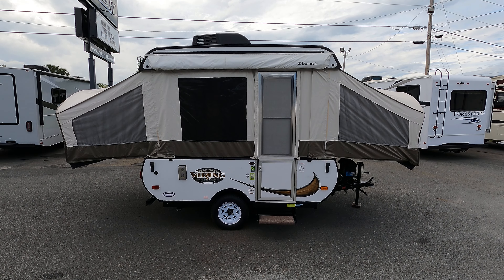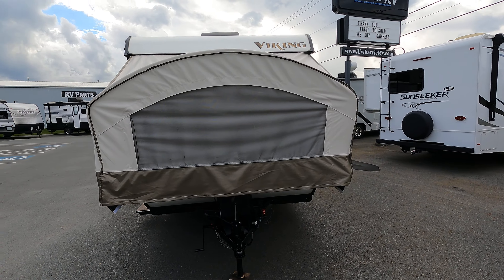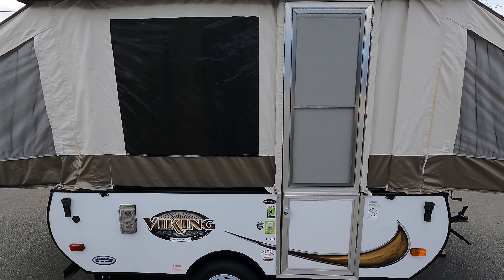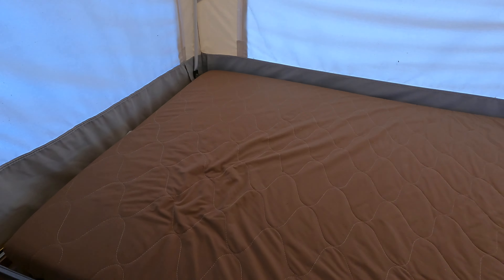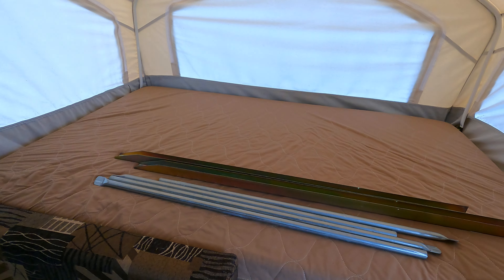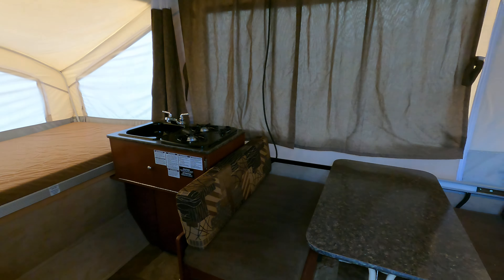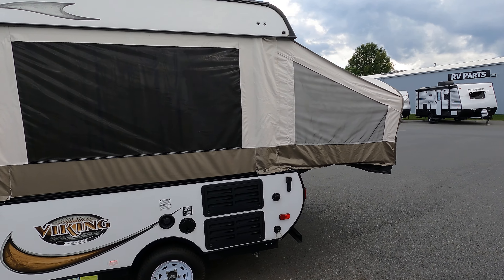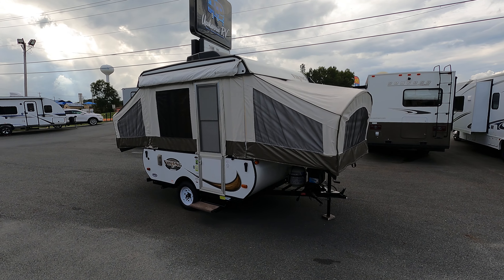2015 Forest River Viking Epic 1706LS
Well maintained unit. Great layout and brand recognition. Fully inspected and serviced. Fresh Trade in. Go anywhere!

Located 35 miles east of Charlotte, NC in Albemarle, NC